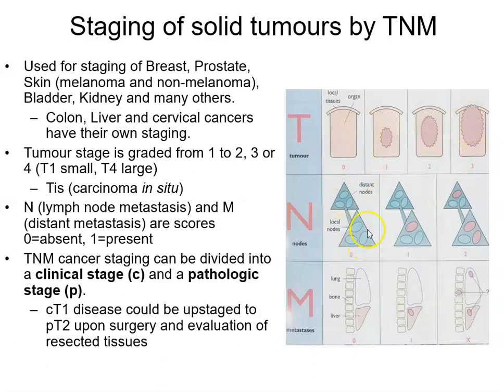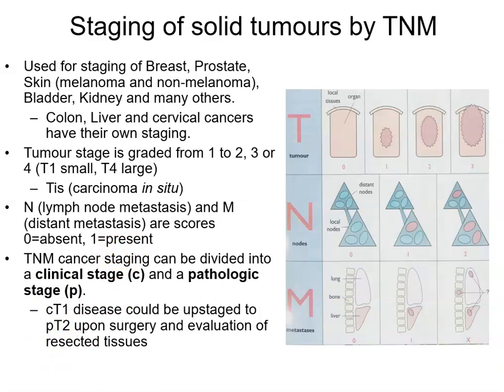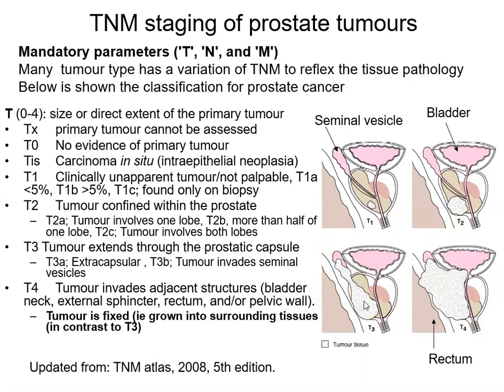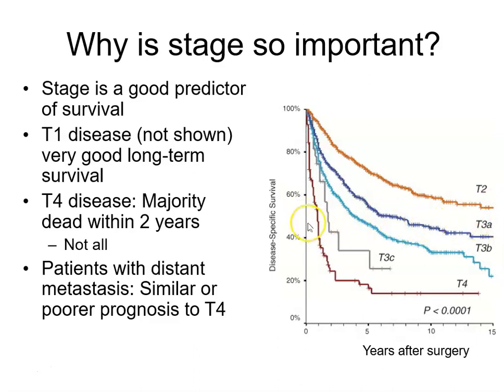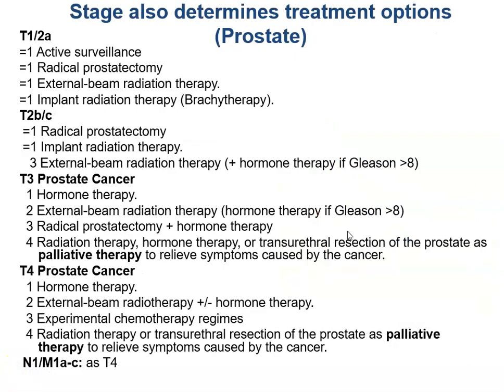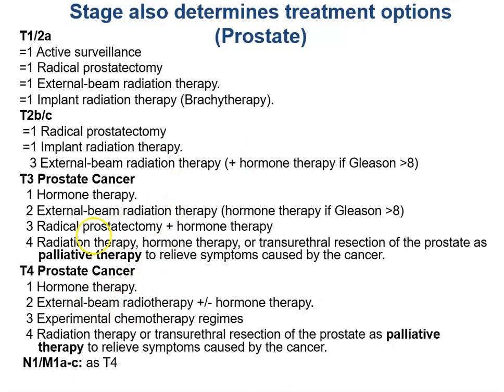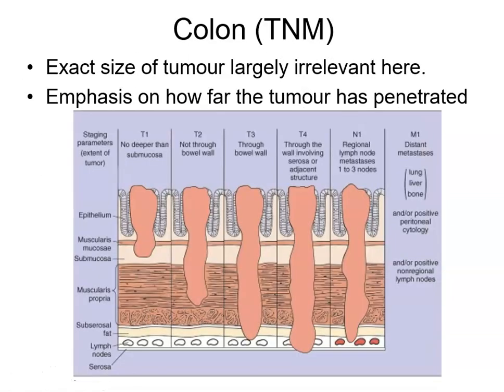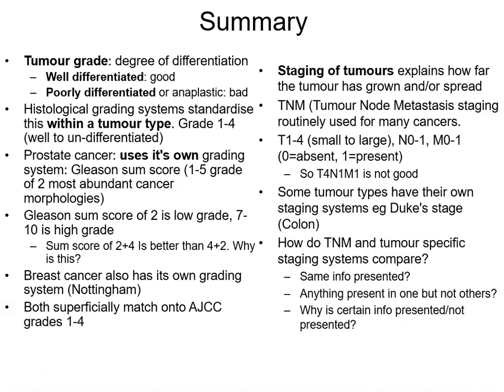Cell Pathology and Infection 2 part 2 staging